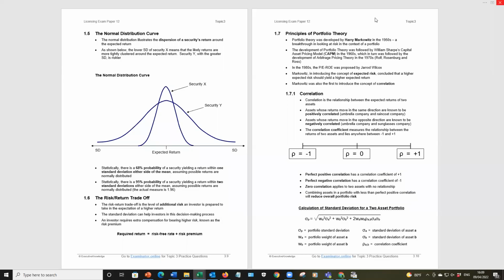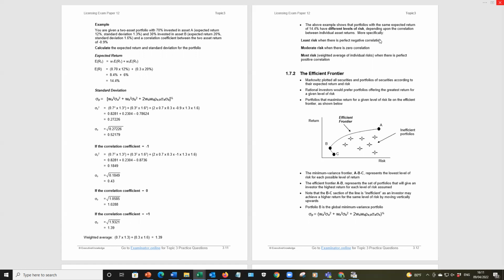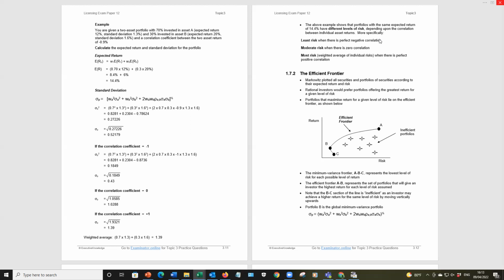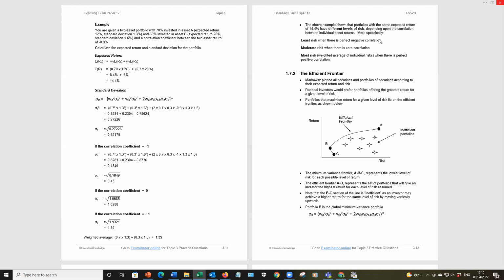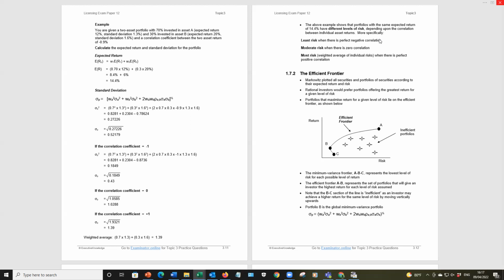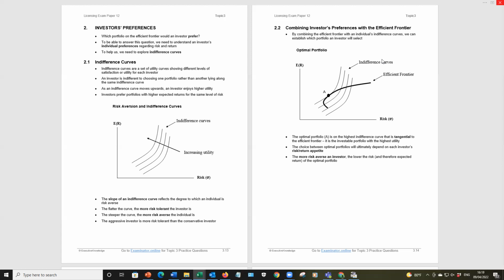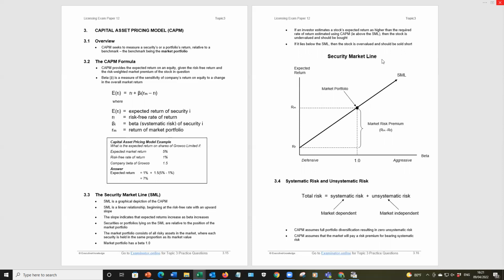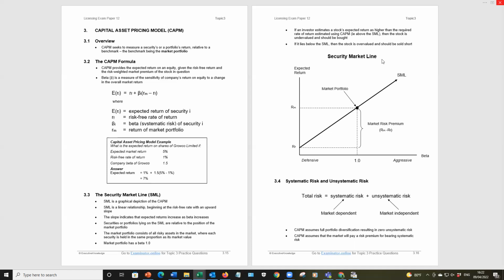HKSI Paper 12 Topic 3 Part 3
Lecture that further covers major learning points of Topic 3, HKSI LE Paper 12 - Asset Management.

Free associated Paper 12, Topic 3 Study Notes - Basic Theoretical Aspects of Portfolio Management, by Executive Knowledge: